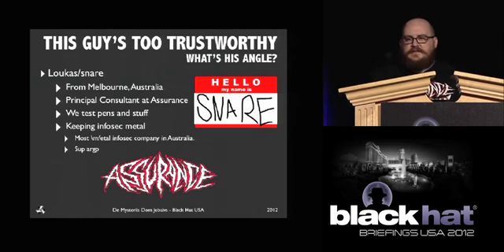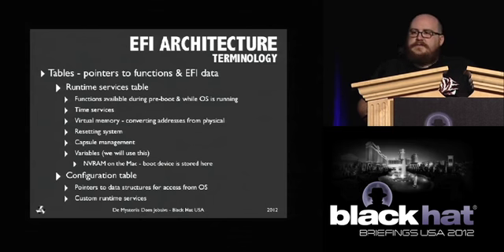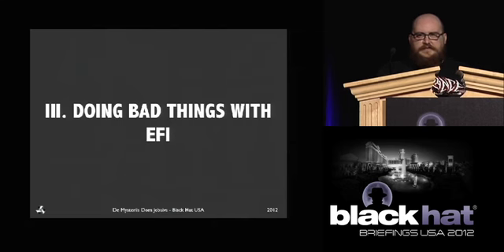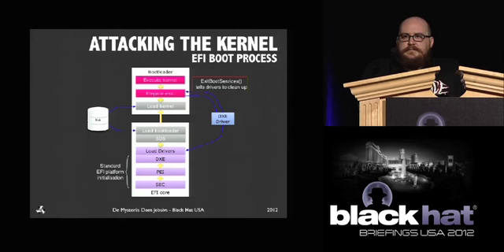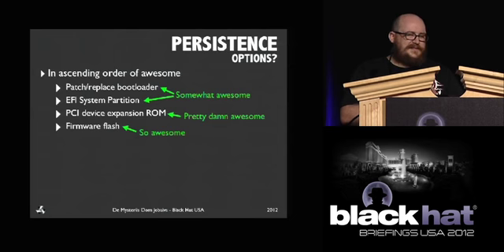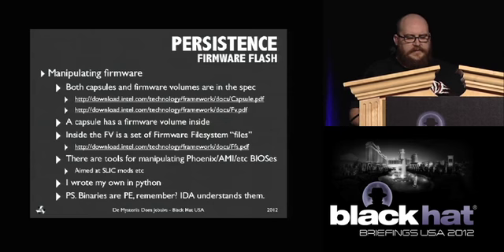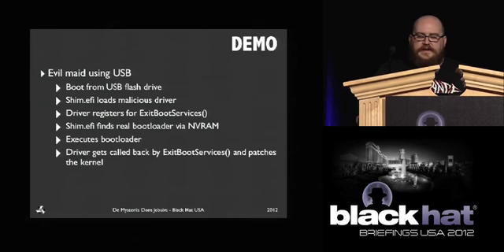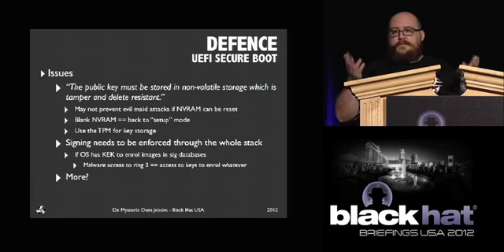Black Hat USA 2012 - De Mysteriis Dom Jobsivs: Mac EFI Rootkits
By: Loukas K

The EFI firmware used in Intel Macs and other modern systems presents some interesting possibilities for rootkit developers. This presentation will provide a full account of how an EFI-based rootkit might work. We will begin with some background on the EFI architecture - what it does, how it works, and how we can leverage EFI to inject code into the Mac OS X kernel or attack the user directly. We will then detail how a kernel payload might work, employing a number of rootkit techniques that can be used within the XNU kernel. Finally, we will discuss the possibilities for rootkit persistence that are presented by EFI. This presentation will not require a detailed understanding of EFI, and will leave the audience with an understanding of the ways in which EFI can be used in a modern Mac OS X rootkit.